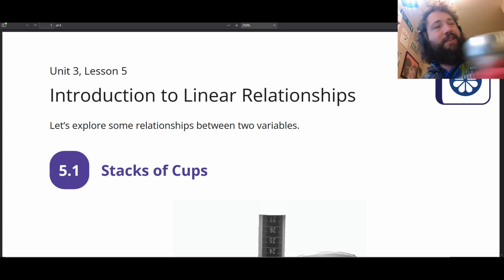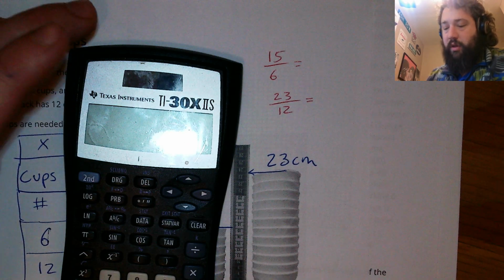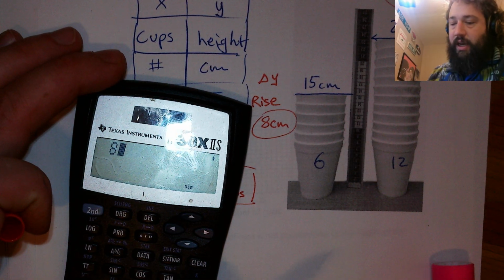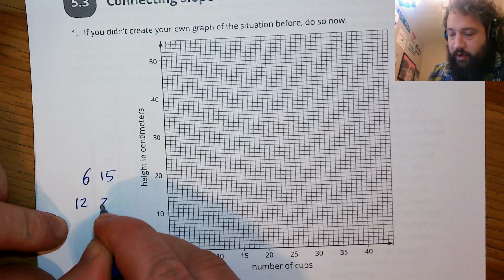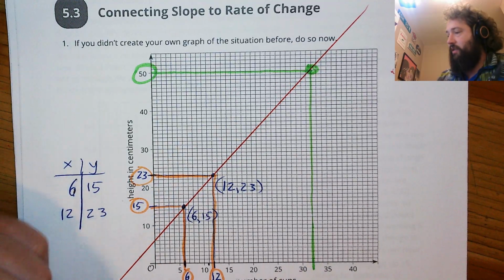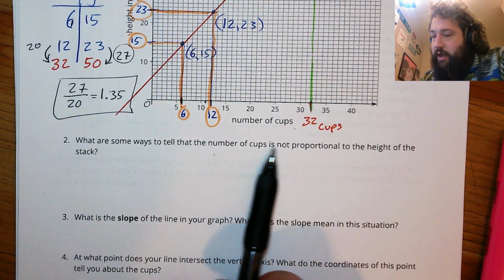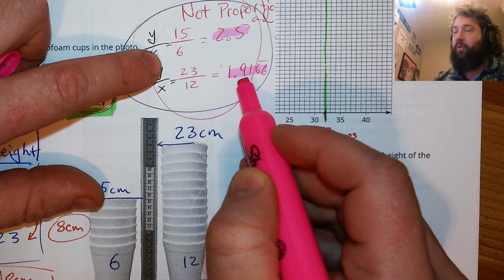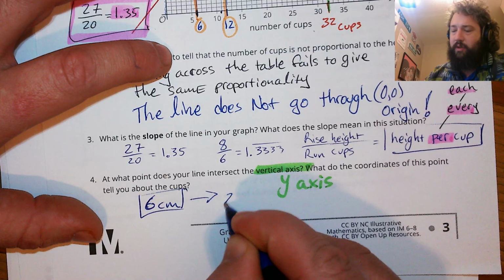Unit 3, Lesson 5 Introduction to Linear Relationships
Lesson Narrative

In this lesson, students examine linear relationships with positive rates of change. They consider a situation where the height of a stack of styrofoam cups is not proportional to the number of cups in the stack. Using graphs, tables, and equations, they observe that each cup increases the height of the stack by the same amount. Since one quantity has a constant rate of change with respect to the other, this is an example of a linear relationship.

Using this context, students identify and describe similarities and differences between linear relationships and proportional relationships. They observe that the rate of change of the relationship and the slope of a line representing the relationship have the same value.

The meaning of the vertical intercept of the graph comes up briefly and will be revisited more fully in upcoming lessons, so it is not necessary for students to identify it at this time. In this lesson, the focus is on rate of change in linear relationships that are not proportional.

The activities in this lesson were written using a particular type of cup. Photos are included of all measurements needed, so this lesson can be used without any additional preparation. However, if desired, the lesson can be modified so that students measure stacks of actual cups. Teachers wanting to use real cups should measure the height of two stacks ahead of time, find the rate of change and make sure that it is approximately constant. Note that rounding error will likely play a role, so some flexibility in answers will be necessary if students measure actual stacks of cups.

Learning Goals
    Compare and contrast (orally and in writing) proportional and nonproportional linear relationships.
    Interpret (orally and in writing) features of the graph (i.e., slope and y-intercept) of a non-proportional linear relationship.